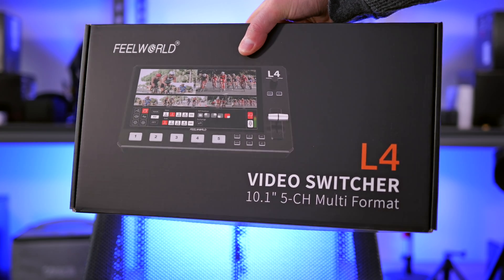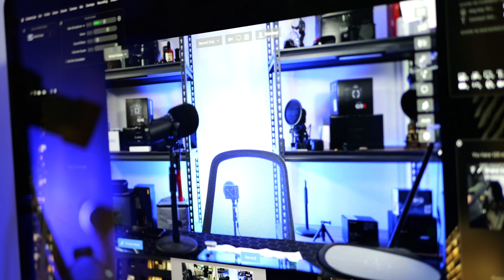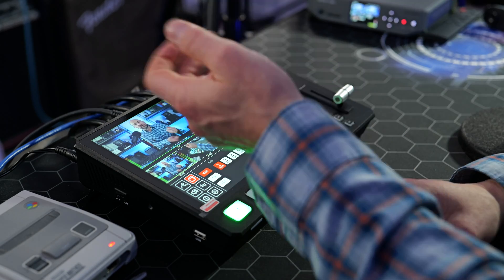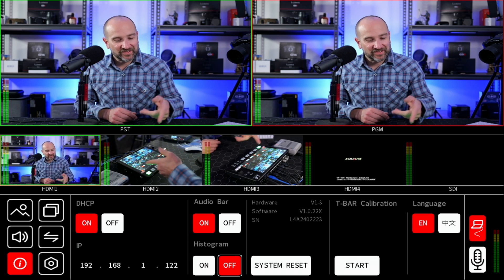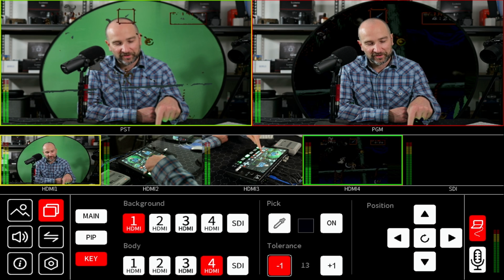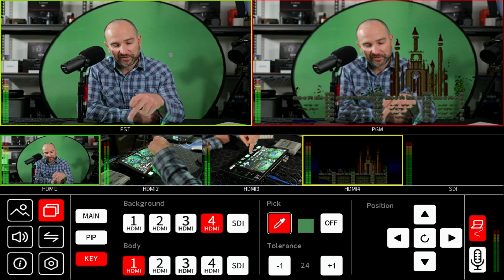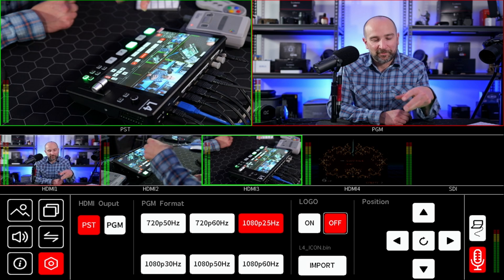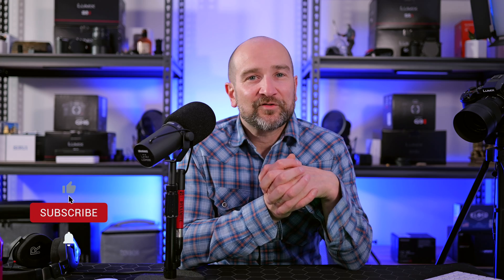FEELWORLD L4: 5 Channel HDMI/SDI Switcher with 10.1" Touchscreen!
🛒 Amazon US
🛒 Amazon Canada
🛒 Amazon Italy
🛒 Amazon UK
🛒 Amazon ES
🛒 Amazon AU
🛒 Amazon DE

Video Chapters:
00:00 - FEELWORLD L4 Video Switcher
00:11 - About
00:23 - Big Improvement over L2 / Price
00:44 - Disclaimer (Product Provided)
01:13 - Unboxing
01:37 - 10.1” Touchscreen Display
01:54 - Multi-View (PST) + Program View
02:07 - HDMI & SDI Input and Outputs
02:55 - Works with loads of Apps and Services
03:08 - Detected as a Webcam
03:29 - Resolutions
03:57 - Camera vs. Switcher
04:08 - No External SSD Recording
04:51 - No Quick Program Switching
06:02 - Software & Phone Control Support
06:48 - Feelworld L4 General Operation
08:31 - Picture Menu
09:41 - Switching Functionality
10:02 - Picture in Picture
11:07 - Keying
13:57 - Tips for a Gaming Setup
14:30 - Transitions
15:52 - Settings Menu / Frame Rates / Logo
16:52 - Final Thoughts Pros, Cons, and What’s Missing